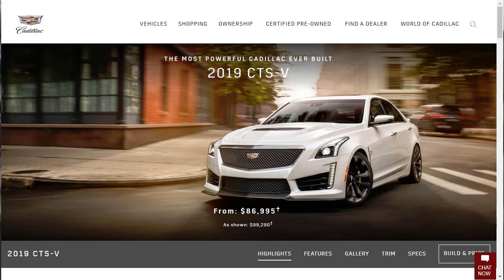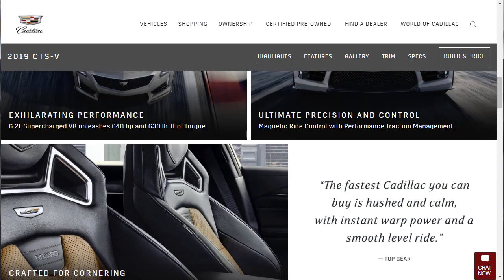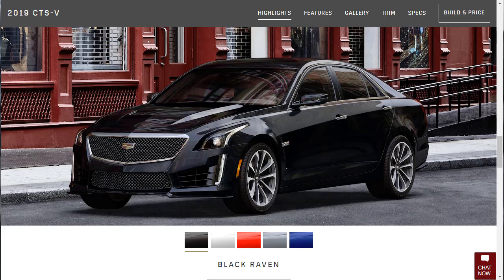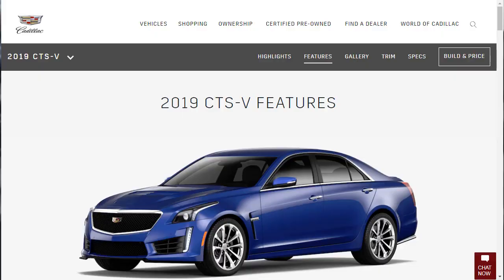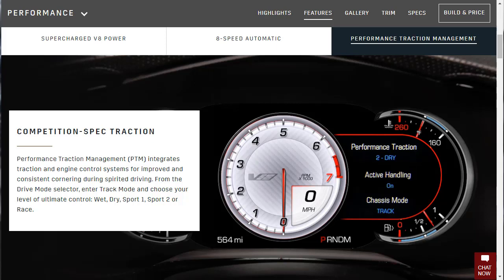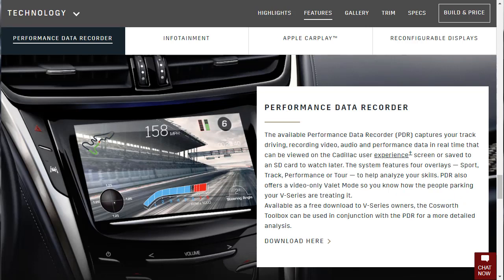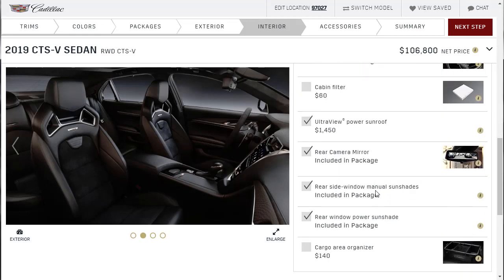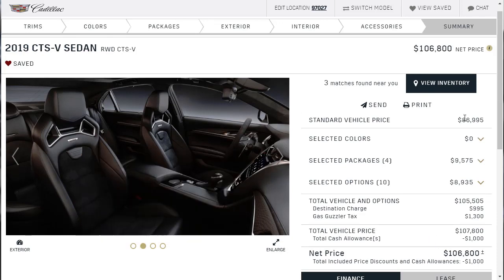2019 Cadillac CTS-V Sedan - Build & Price Review: Features, Gallery, Trim, Colors, Specs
2019 Cadillac CTS-V Review: The 2019 Cadillac CTS-V is a fantastic example of having the best of both worlds, functioning as a sensible companion throughout the week and turning to some track-day weapon in the weekend.

PRICE/MSRP

$86,995

Summary

Just like Cadillac's regular CTS, the 2019 CTS-V has four doors, a comfortable interior, and loads of features. Unlike the CTS, though, the CTS-V has a Corvette-derived supercharged V8 good for 640 horsepower. It also comes with an adjustable suspension and high-performance brakes to give it absurdly high levels of capability.

You are able to think about that the CTS-V as a greatly modified CTS, and therefore, there are not some other trims or degrees. However there are bundles, and I advocate that the Luxury package because of its 60/40-split folding rear seat, heated rear seats and window shades.

---Be sure to follow me on your favorite social media platform!---